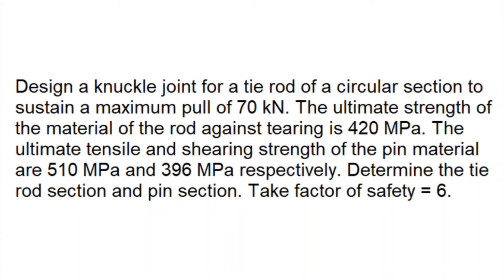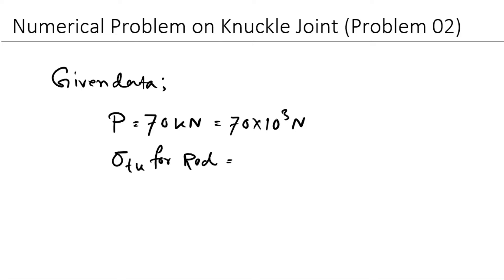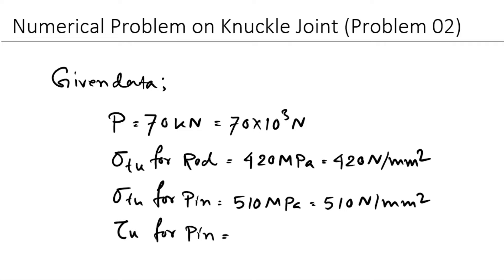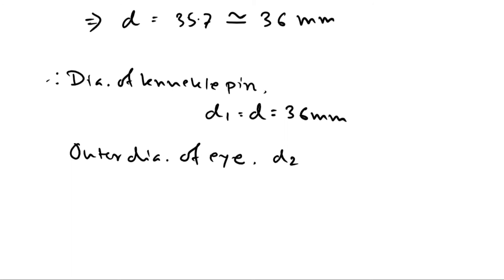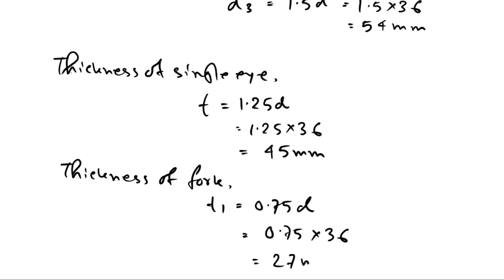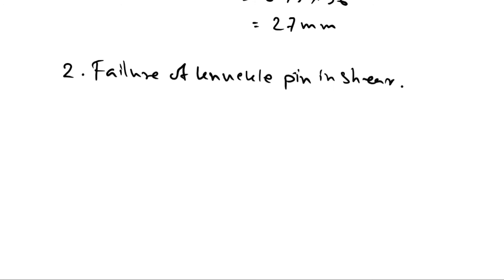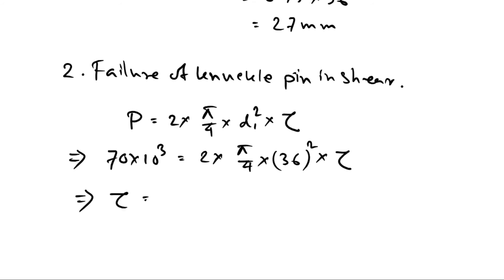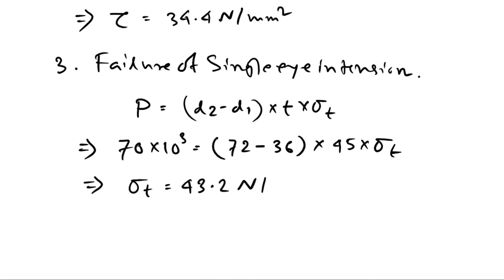Knuckle Joint Numerical Problem 02 | Design of Machine Elements (DME)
In this video, we solve Problem 02 on the Knuckle Joint from the subject Design of Machine Elements (DME).
This step-by-step numerical solution covers:
 • Force analysis
 • Dimension calculations
 • Stress checks in different failure modes
It’s ideal for mechanical engineering students looking to strengthen their problem-solving skills and exam preparation.

👉 Make sure to watch till the end and try solving along with the video!

Camera
White Board Sticker
Tripod
Mobile Holder